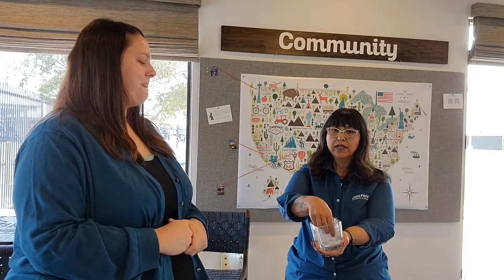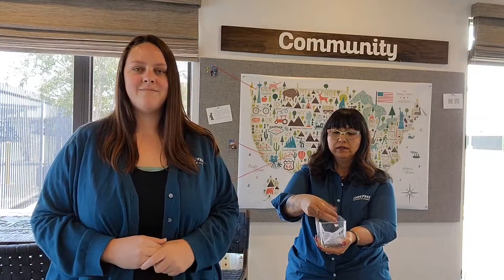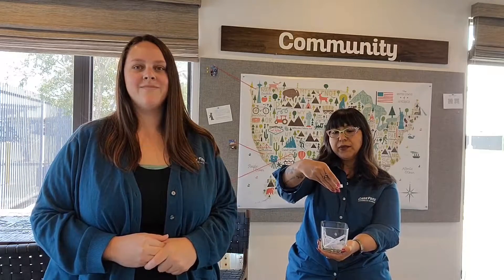RV Detail Giveaway Contest at Carefree Covered RV Storage in Chandler AZ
We have another winner!!!  Check out who won the latest RV detail giveaway at our Carefree Covered RV Storage location in Chandler Arizona.